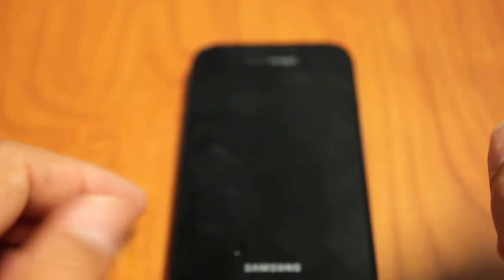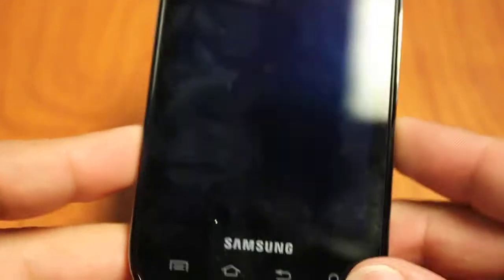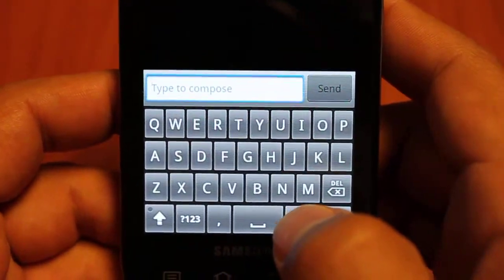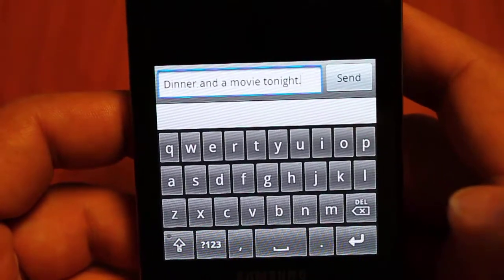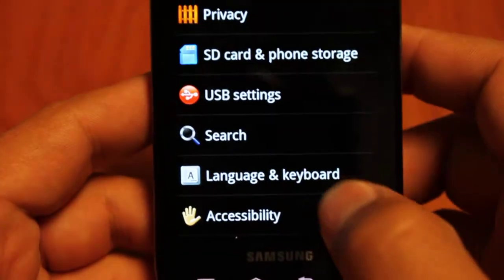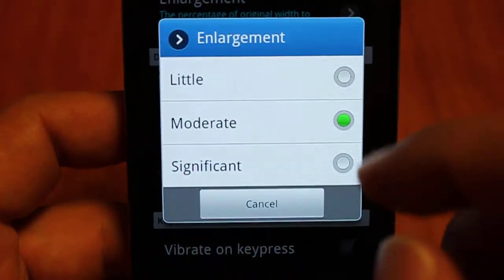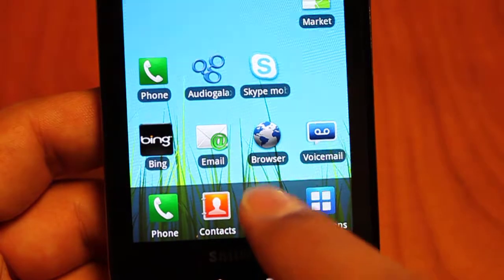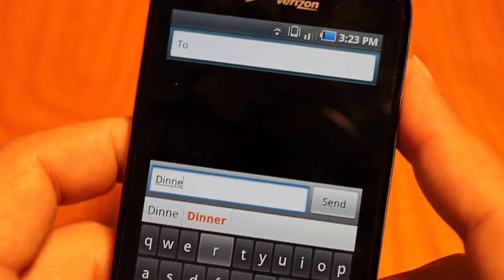Thick Buttons Keyboard Review for Android OS (6/14)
This is the sixth video in an eleven part series reviewing the following keyboards for the Android OS: Stock 2.1, Swype, Better Keyboard, SwiftKey Beta, ThickButtons, TouchPal, Graffiti, HTC IME, SlideIT, Smart Keyboard Pro, and MessageEase.

One of the most discouraging thing about touch-screens is their usability with normal to large hands/fingers.  I know I have trouble sometimes pressing the right key and thats where Thick Buttons comes in.  The ability for the next predicted character to enlarge itself has really helped when I'm typing out long messages or posting to a social service.  If you've had the same problem or haven't gotten a touchscreen smartphone yet because of that issue, fret no longer.  Download this app now or go to your local carrier's store and try it out on one of their Android devices to get hooked to this amazing app.